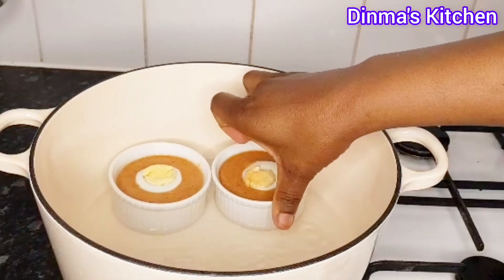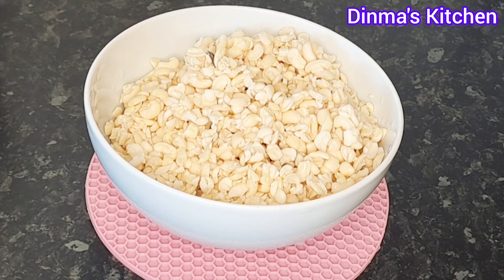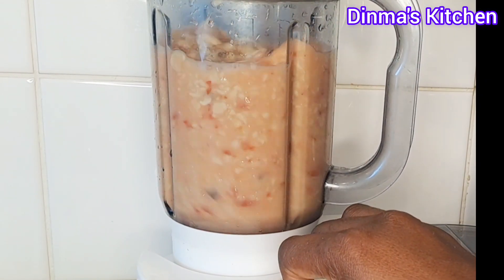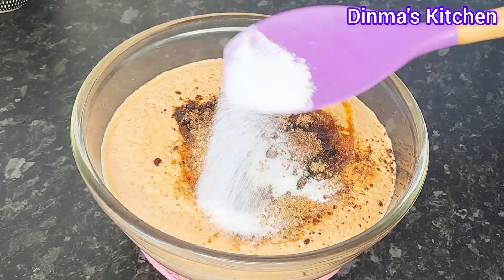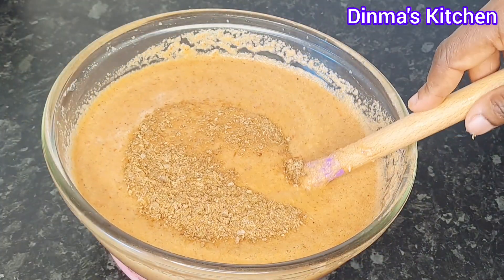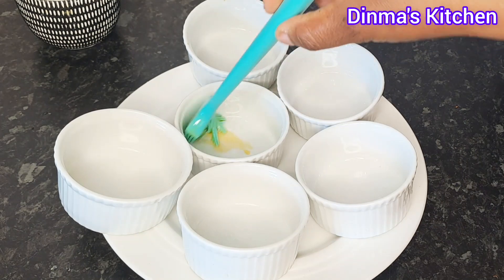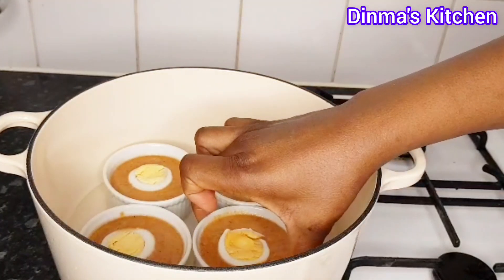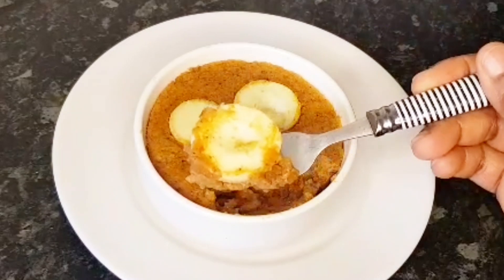Easy Way To Make Moi moi At Home